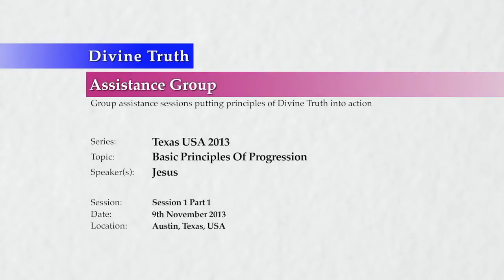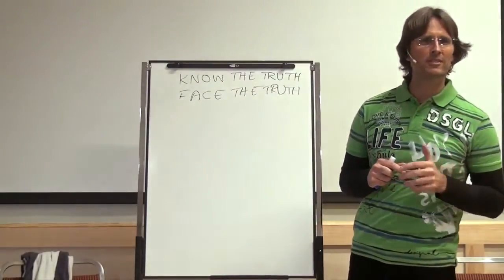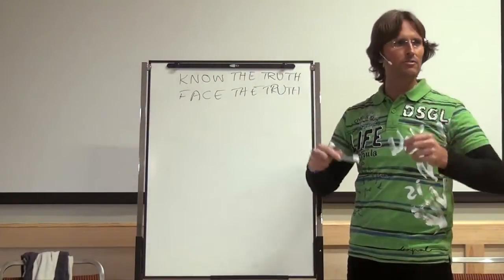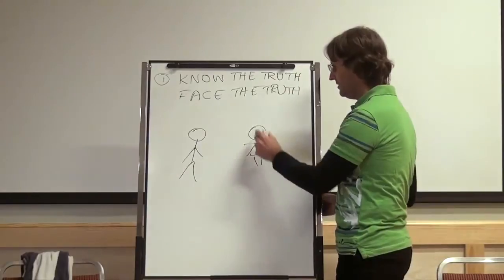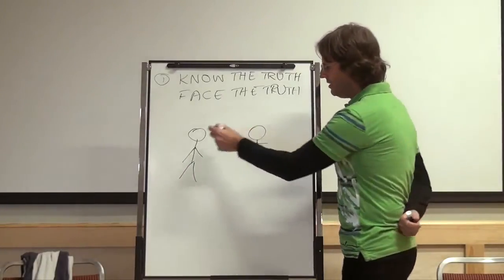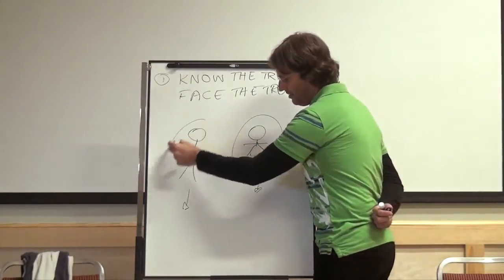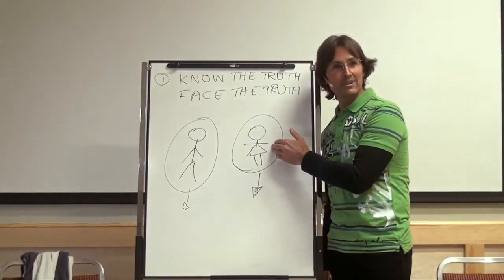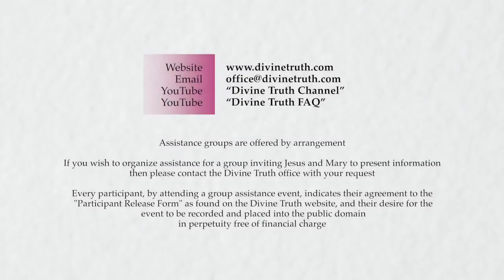☼ Knowing the Truth About Yourself Whether Awake Or Asleep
20131109 Texas USA 2013 - Jesus - Basic Principles Of Progress S1P1
This clip is from the original video from 1h14m50s to 1h22m03s

Complete Video Uploaded on Feb 3, 2014

Link To Transcript of this Clip: NA
Link To Full Transcript of Original Video: NA

Discussion conducted in Wimberley TX USA on 9th November 2013.
Jesus begins a series of discussions with the group by first reminding them of the basic principles of "The Way" to God. He finishes by confronting the group about their unwillingness to deal with addictions, and giving some homework. Part 1 of a 2 part session.